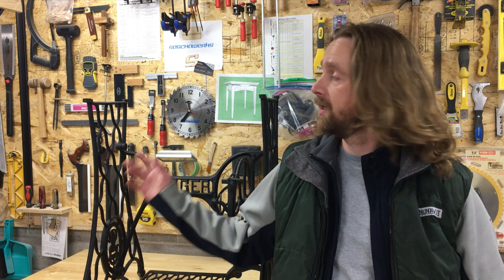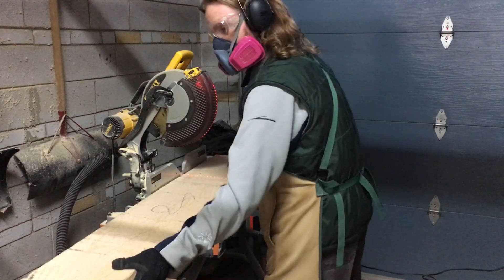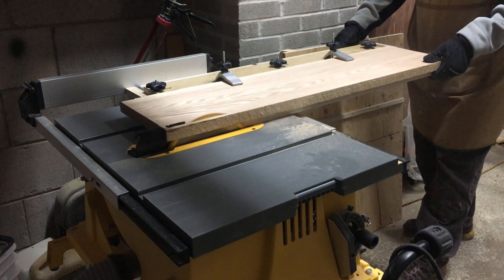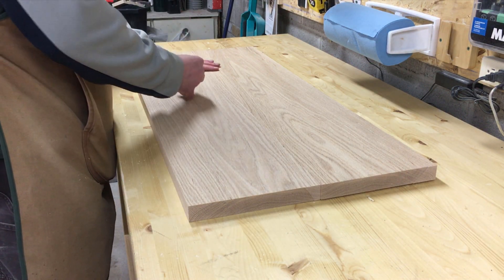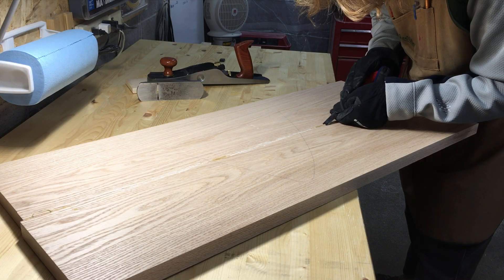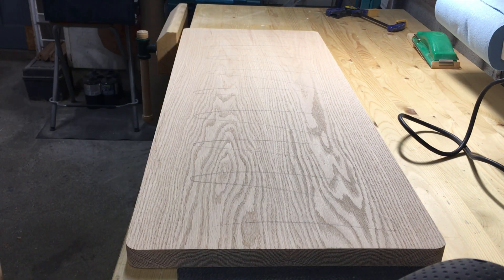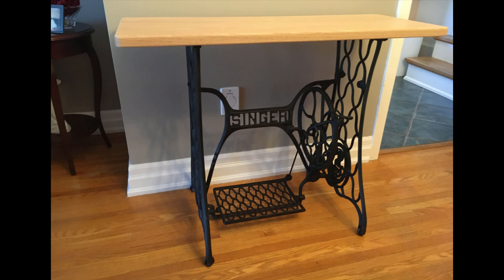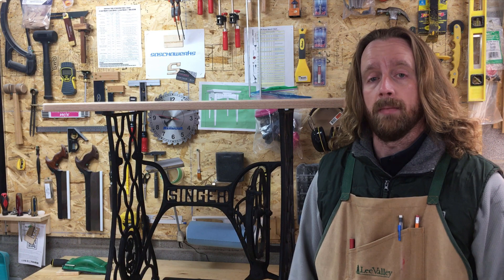Turning an old Sewing Machine into an occasional Table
in this video i am turning an old sewing machine base into a table by adding a solid oak table top.